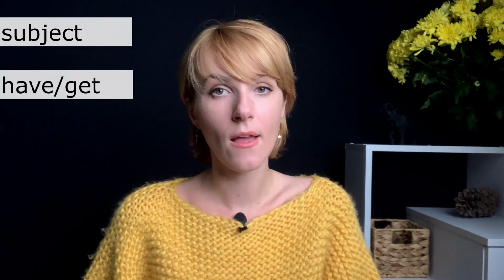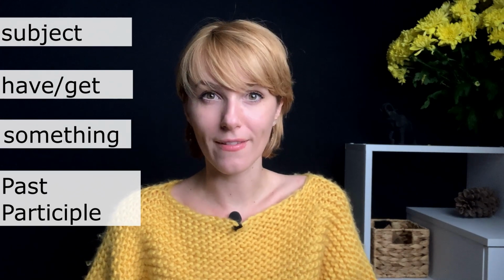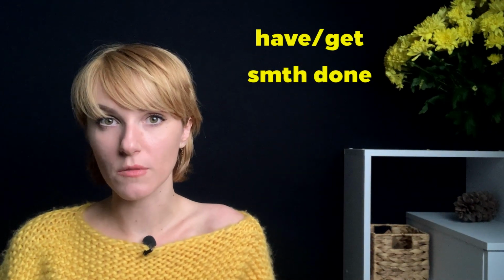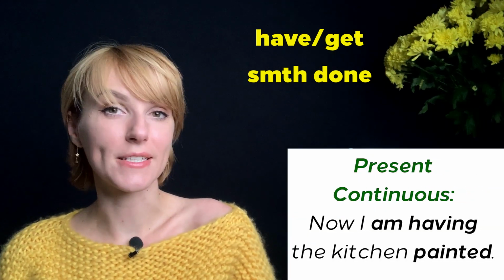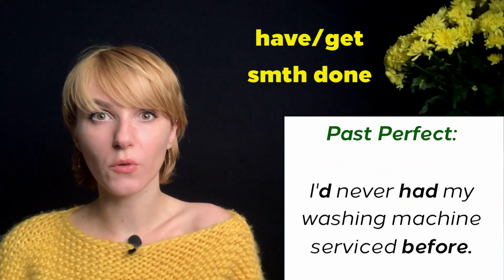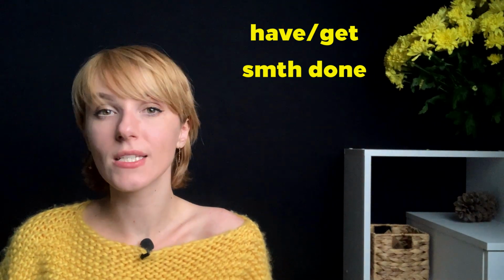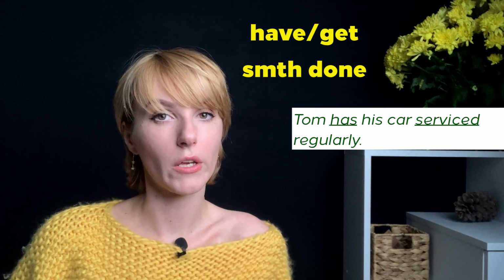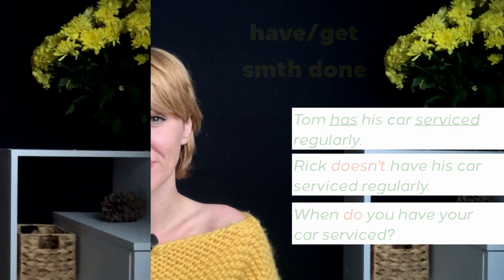Causative structure HAVE/GET something DONE (How to use + Exercise)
MORE EXERCISES TO PRACTICE can be found below.👇
Hey there!  What’ve you been up to? I’ve got some news to share.😜 Recently I’ve had my hair cut.💇‍♀️
✅Have/get something done✅ is the stucture that I will be talking about in this video.

Chapters:

0:00 -  Introduction
0:31  - 1:24 Grammar Presentation
1:24 - 2:20  Examples
2:20 -  3:54 Exercise to practice  with the key

I would appreciate your comments to help my channel  boost!